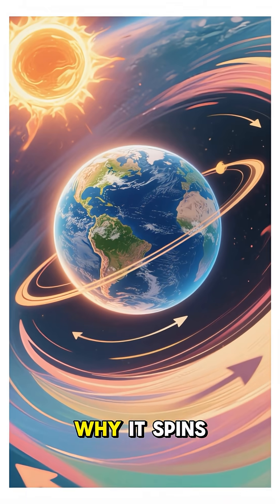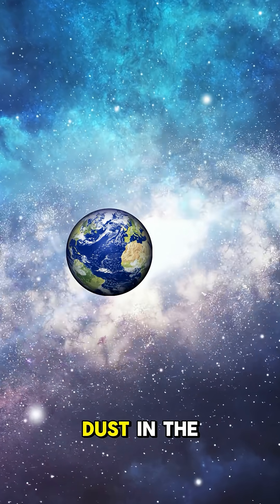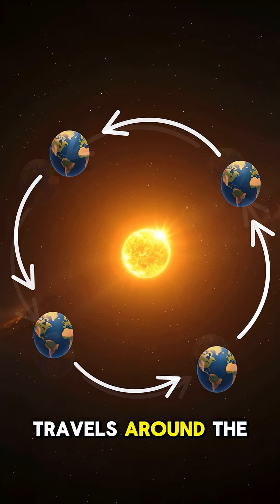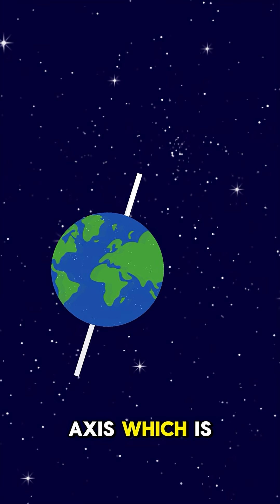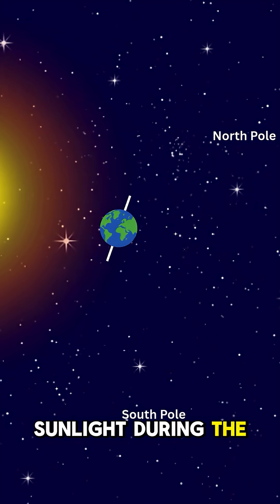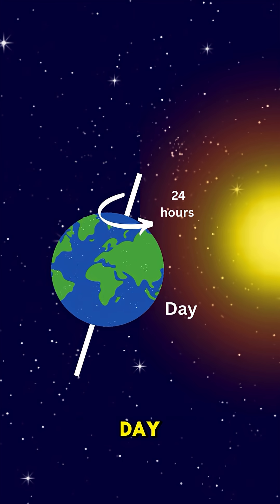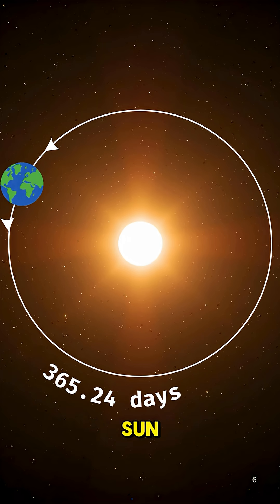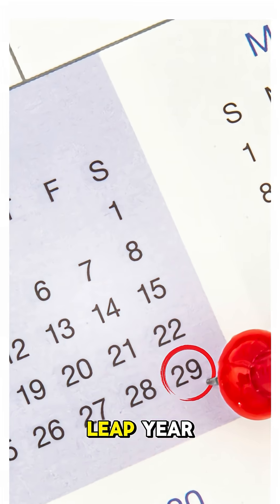Facts About The Earth: why it spins, what is an orbit, seasons, day & night, why is there a year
Facts About The Earth:
why it spins
what is an orbit
why are there seasons
why is there day & night
why is there a year